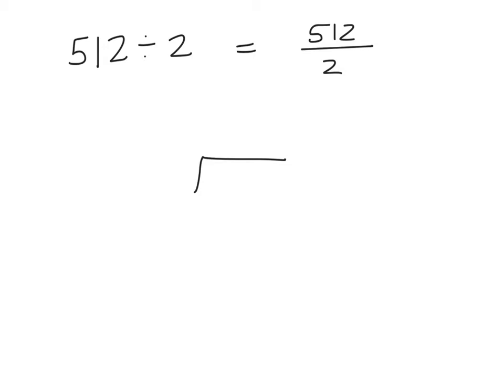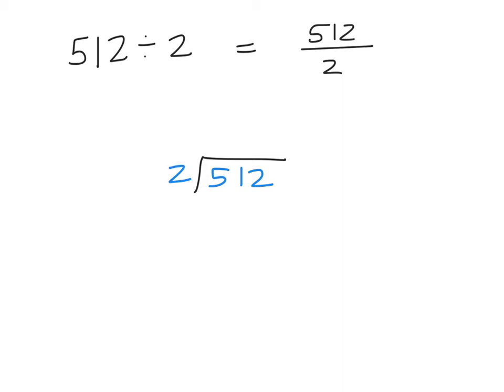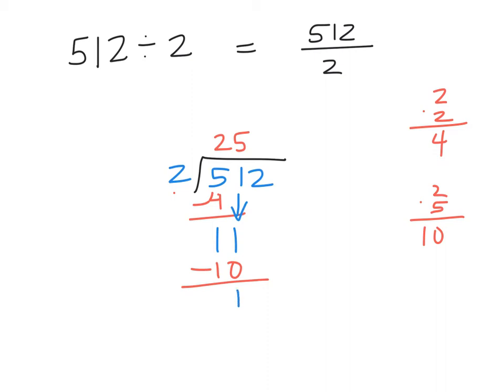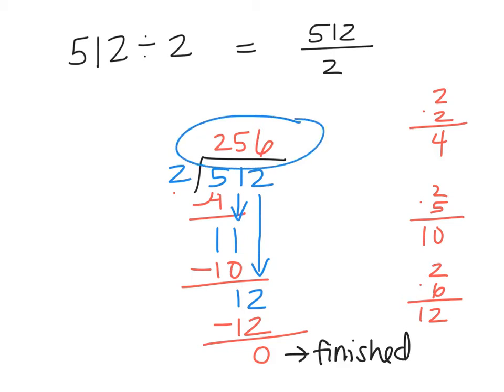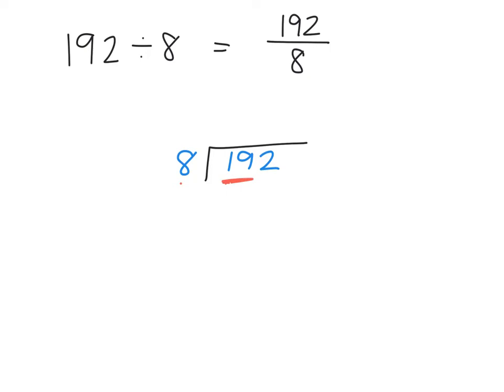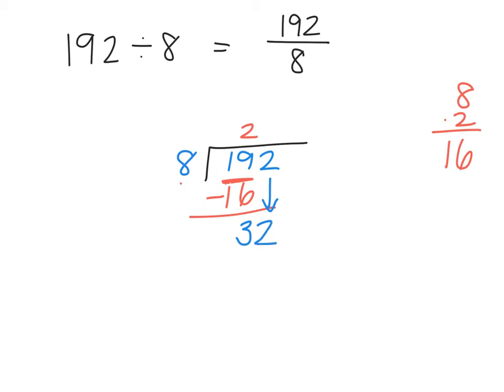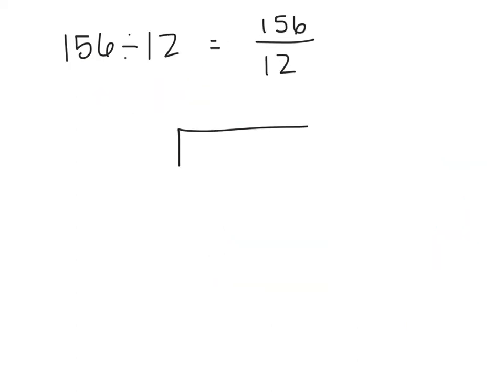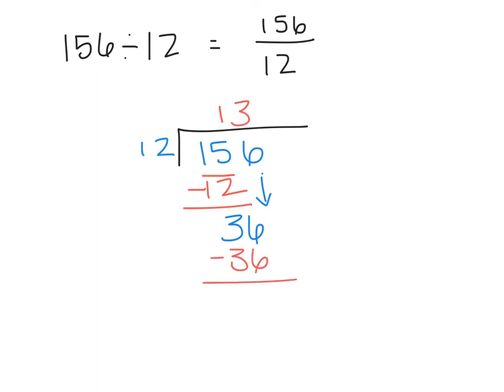Long Division Review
Review of examples of long division. This project was created with Explain Everything™ Interactive Whiteboard for iPad.